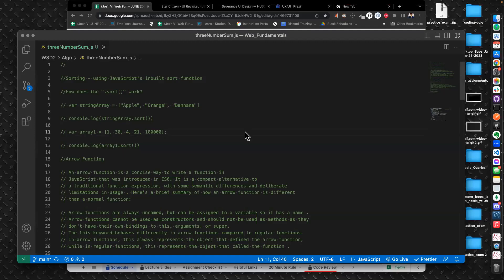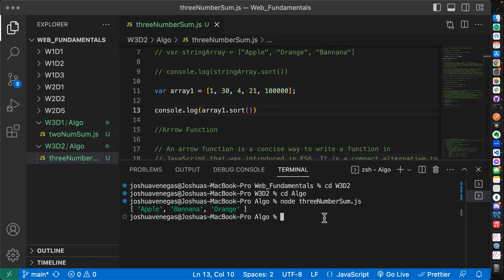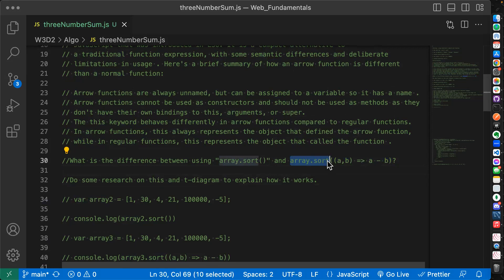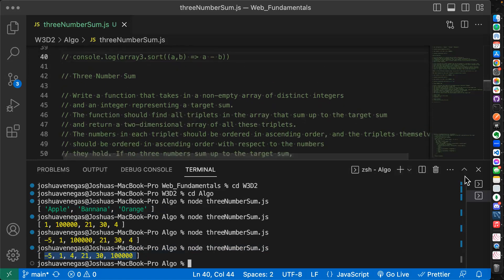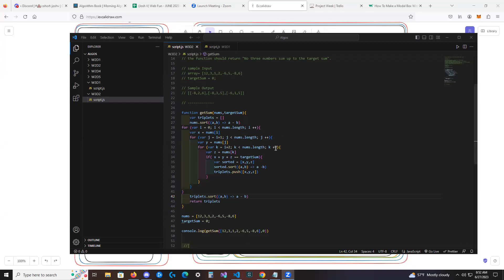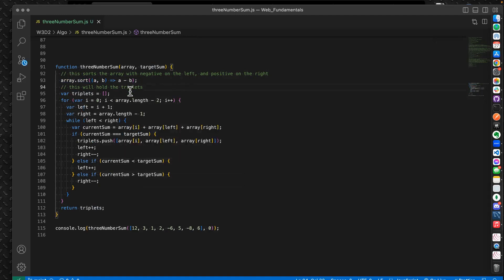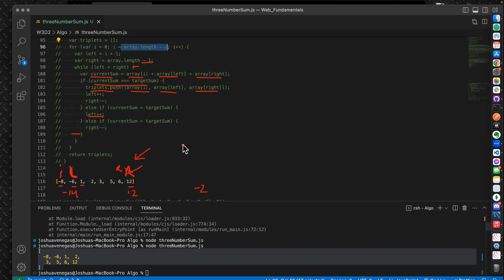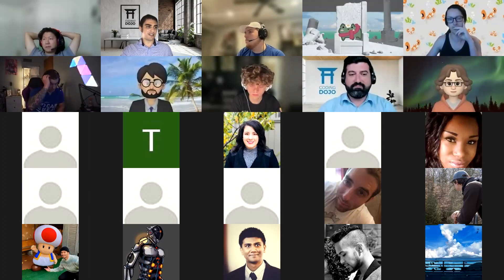Web Fundamentals June2023 W3D2 Algo